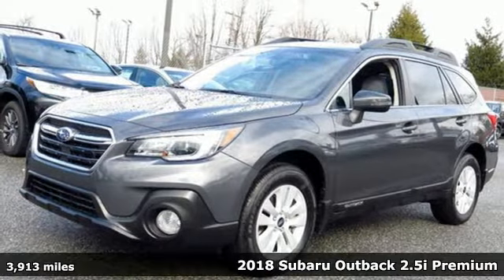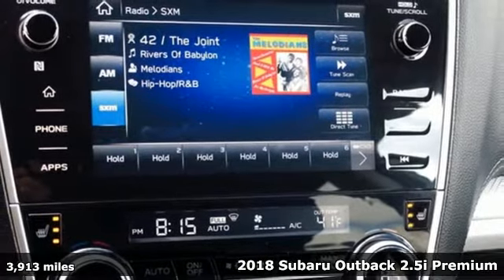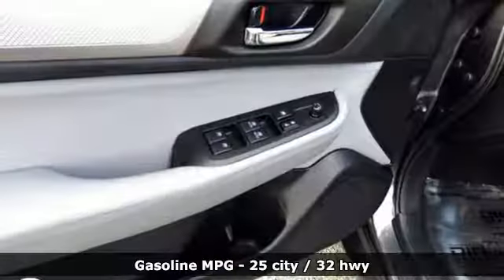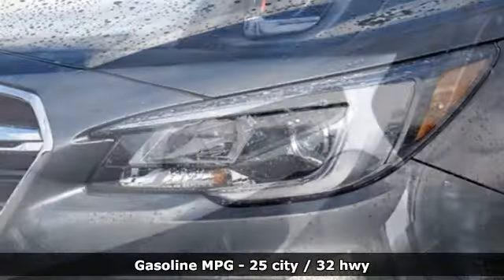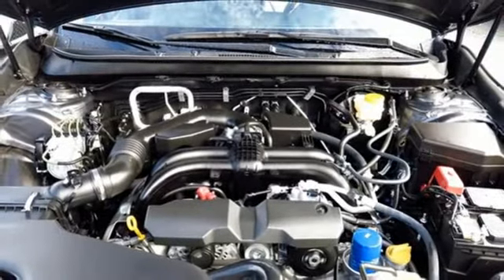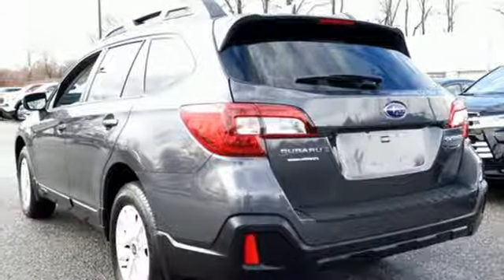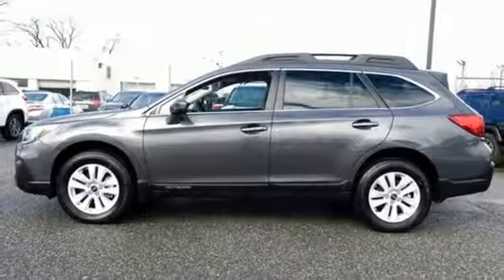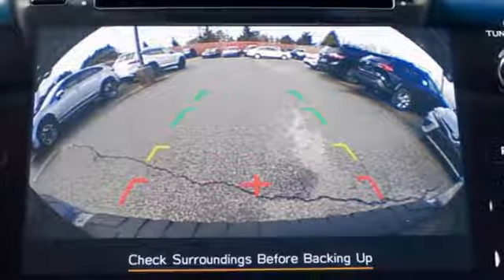Used 2018 Subaru Outback Baltimore, MD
Year: 2018
Make: Subaru
Model: Outback
Trim: 2.5i
Engine: 2.5L 4-Cylinder DOHC 16V
Transmission: CVT Lineartronic
Color: Gray
Interior: Titanium Gray
Mileage: 3913
Stock #: 5SP89115
VIN: 4S4BSAFC0J3389115
**EYESIGHT, **BLUETOOTH, **BACKUP CAMERA, **BLIND SPOT**, **APPLE PLAY/ANDROID AUTO, **LOCAL TRADE IN, **SUBARU CERTIFIED, **CARFAX ONE OWNER, **ALLOY WHEELS, Blind Spot Detection & Rear Cross Traffic Alert, Blind Spot Detection (BSD), EyeSight & BSD & RCTA & Power Rear Gate & HBA, Fully automatic headlights, High Beam Assist (HBA), Power Rear Gate w/Automatic Close & Height Memory, Radio: Subaru STARLINK 8.0" Multimedia Plus System, Rear Cross Traffic Alert (RCTA), Smartphone Integration, Steering wheel mounted audio controls, Vehicle Information Display. Certified. CARFAX One-Owner. Clean CARFAX.brEyeSight & BSD & RCTA & Power Rear Gate & HBA (Blind Spot Detection (BSD), High Beam Assist (HBA), Power Rear Gate w/Automatic Close & Height Memory, and Rear Cross Traffic Alert (RCTA)), Subaru Certified Pre-Owned Certified, Fully automatic headlights, Radio: Subaru STARLINK 8.0" Multimedia Plus System, Smartphone Integration, Steering wheel mounted audio controls, Vehicle Information Display, 17" x 7.0" Aluminum Alloy w/Silver Finish Wheels, 4.111 Axle Ratio, 4-Wheel Disc Brakes, 6 Speakers, ABS brakes, Air Conditioning, AM/FM radio: SiriusXM, Anti-whiplash front head restraints, Automatic temperature control, Brake assist, Bumpers: body-color, CD player, Cloth Upholstery, Driver door bin, Driver vanity mirror, Dual front impact airbags, Dual front side impact airbags, Electronic Stability Control, Emergency communication system: STARLINK, Exterior Parking Camera Rear, Four wheel independent suspension, Front anti-roll bar, Front Bucket Seats, Front Center Armrest w/Storage, Front dual zone A/C, Front fog lights, Front reading lights, Heated door mirrors, Heated front seats, Heated Reclining Front Bucket Seats, Illuminated entry, Leather Shift Knob, Low tire pressure warning, Occupant sensing airbag, Outside temperature display, Overhead airbag, Overhead console, Panic alarm, Passenger door bin, Passenger vanity mirror, Power door mirrors, Power driver seat, Power steering, Power windows, Rear anti-roll bar, Rear seat center armrest, Rear window defroster, Rear window wiper, Remote keyless entry, Roof rack, Security system, Speed control, Speed-sensing steering, Split folding rear seat, Spoiler, Steering Wheel Paddle Shift Control Switches, Tachometer, Telescoping steering wheel, Tilt steering wheel, Traction control, Trip computer, and Variably intermittent wipers. Odometer is 2275 miles below market average! 25/32 City/Highway MPGbrSubaru Certified Pre-Owned Details:brbr * Powertrain Limited Warranty: 84 Month/100,000 Mile (whichever comes first) from original in-service datebr * Warranty Deductible: $0br * Roadside Assistancebr * Transferable Warrantybr * 152 Point Inspectionbr * SiriusXM 3-Month trial subscription, $500 Owner Loyalty coupon & 1 year trial subscription to STARLINKbr * Vehicle Historybrbrbr*Your additional costs are sales tax, tag and title fees for the state in which the vehicle will be registered, any dealer-installed options (if applicable) and a $299 dealer processing fee (not required by law). Prices are subject to change, and prior sales are excluded from these offers. While every reasonable effort is made to ensure the accuracy of this information, we are not responsible for any errors or omissions contained on these pages. Please verify any information in question with the dealer.

Address:
6624 A Baltimore National Pike